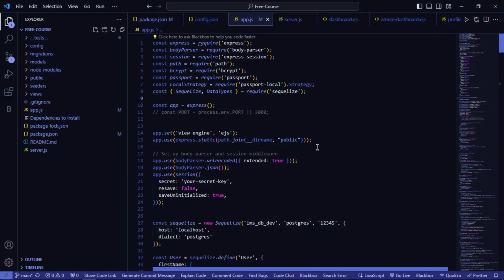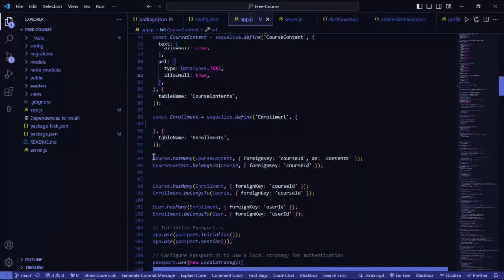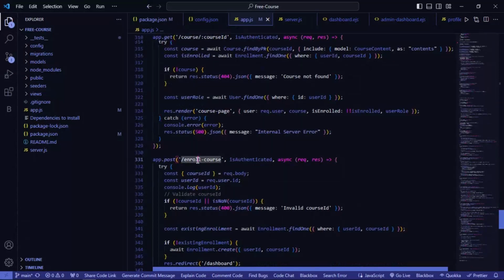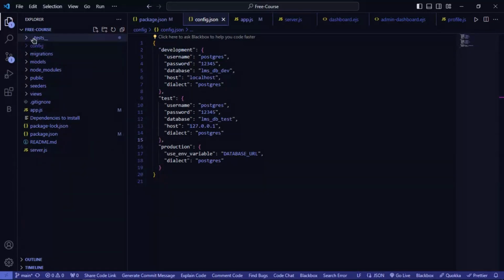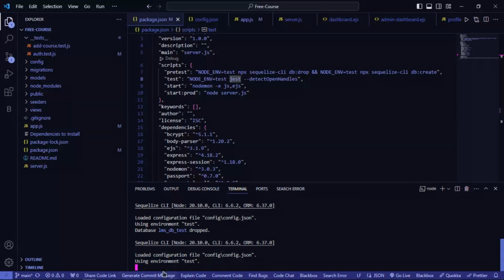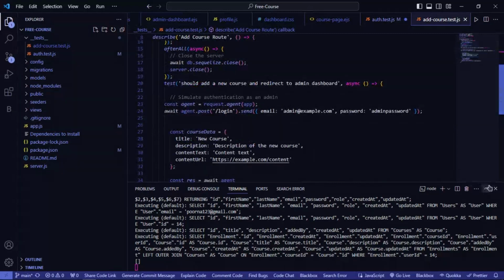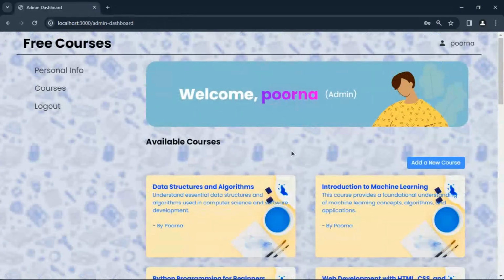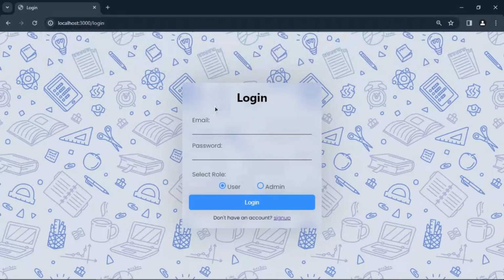fullStack Project- Learning Management System(LMS) using Node.js,Express.js,PostgreSQL,HTML,CSS,js